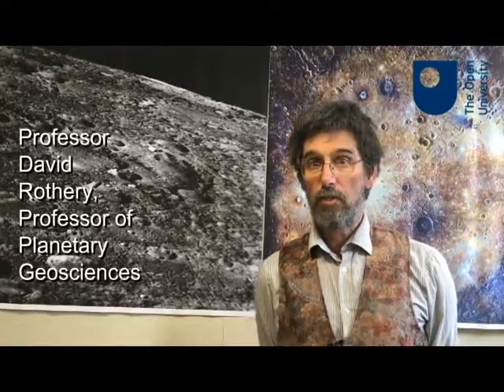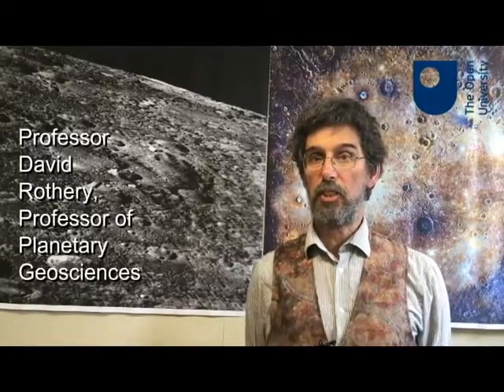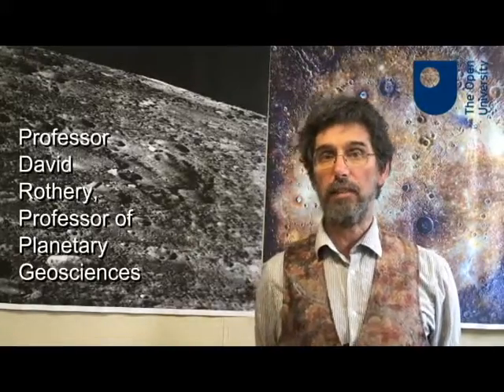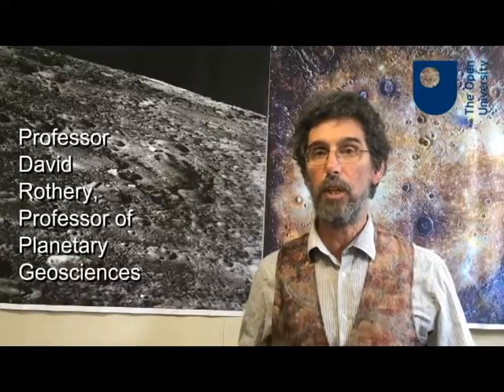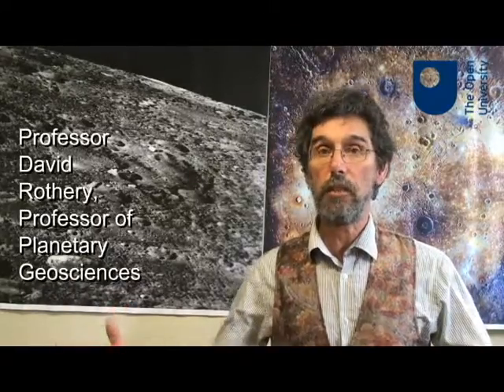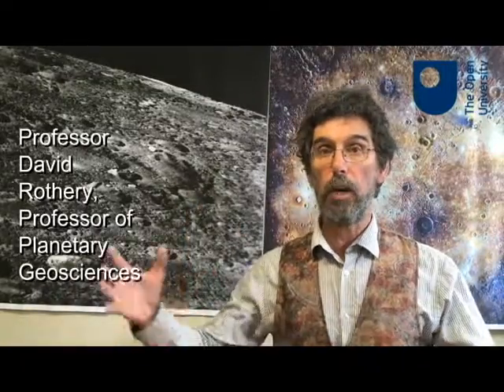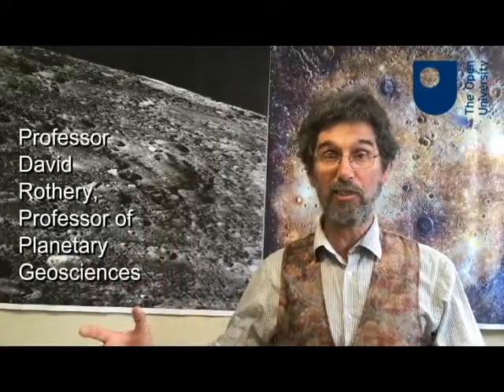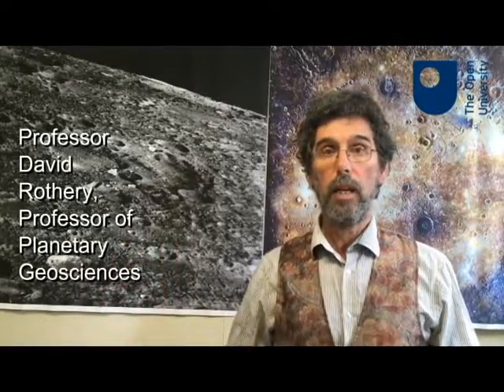David Rothery MUM